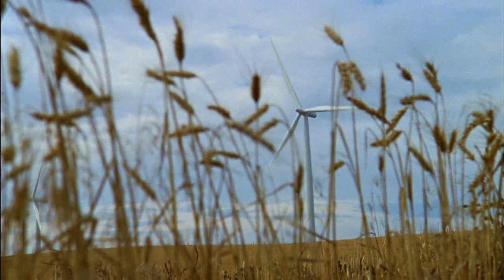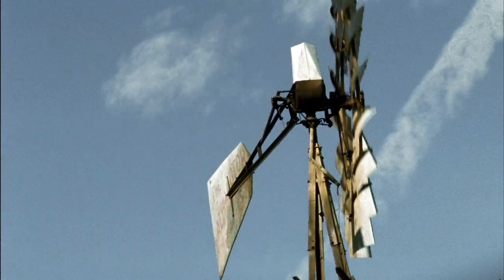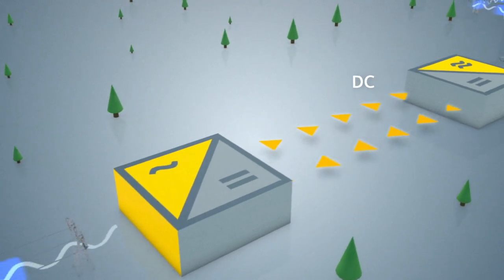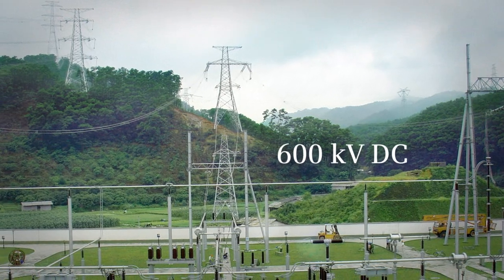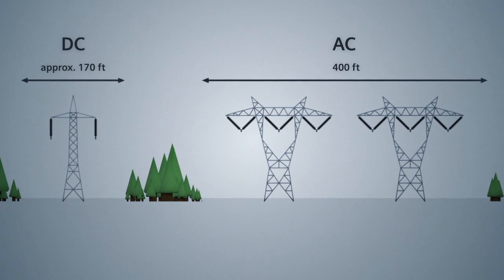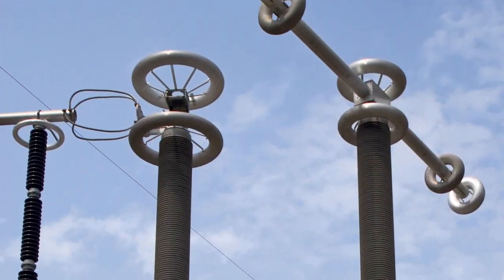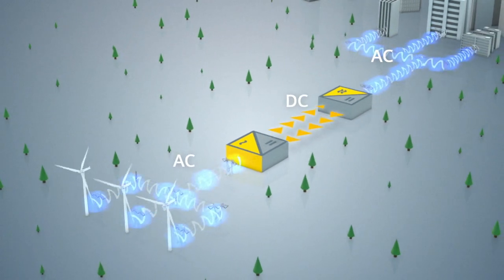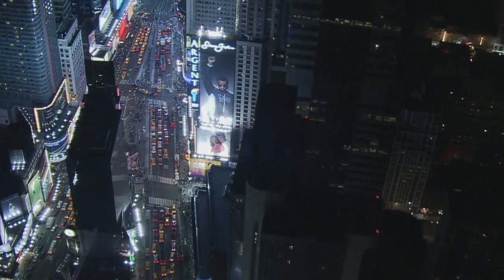Siemens Video: Connecting Remote Power Generation to the Market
Siemens video highlights HVDC technology as the effective solution to transmitting renewable power over long distances